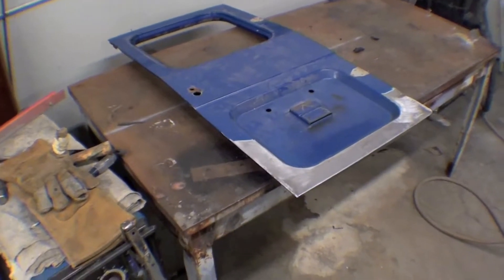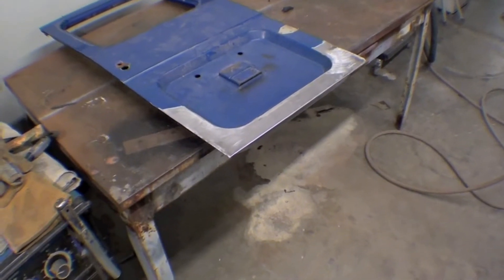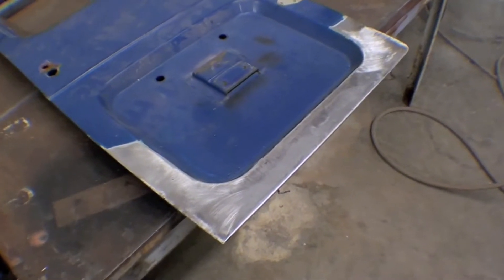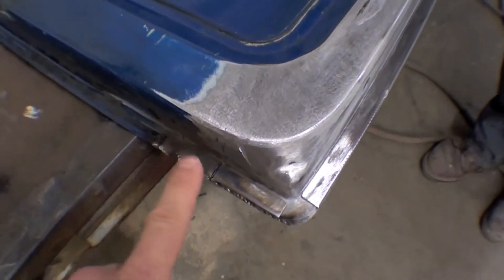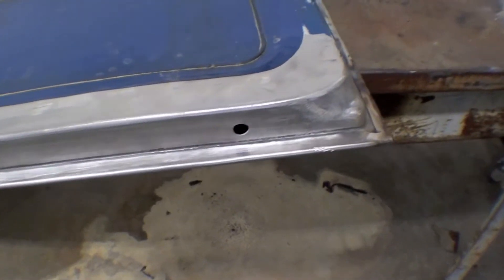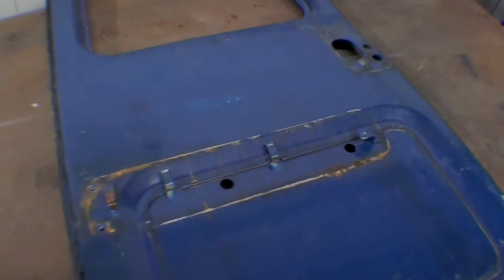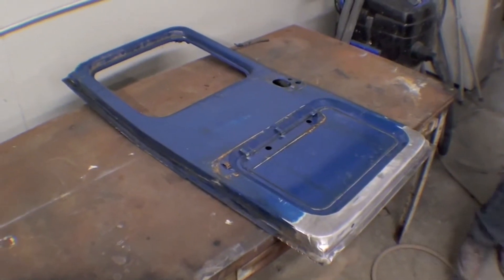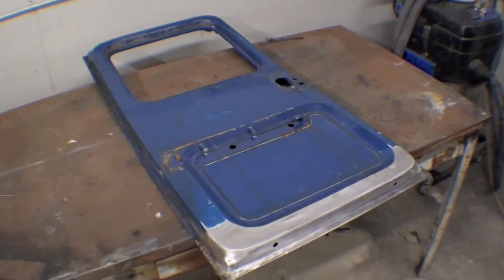Restoration FJ40 1982- Original Body | Video 21